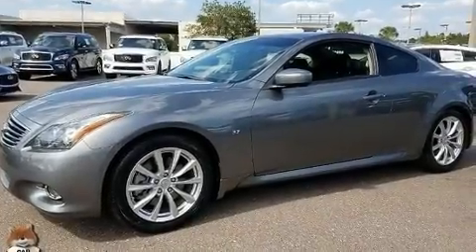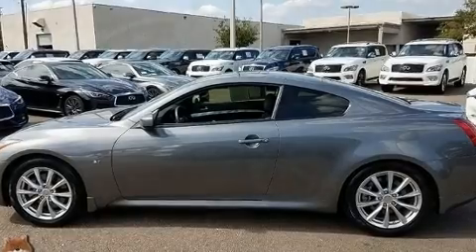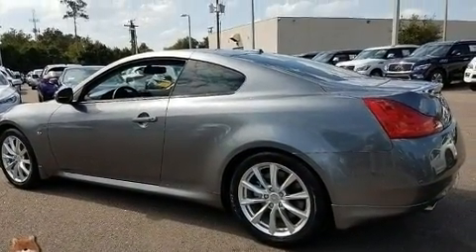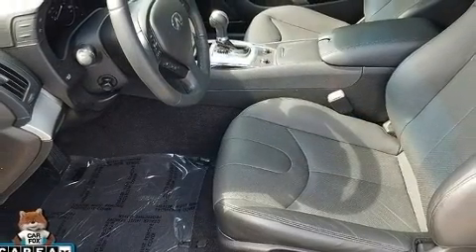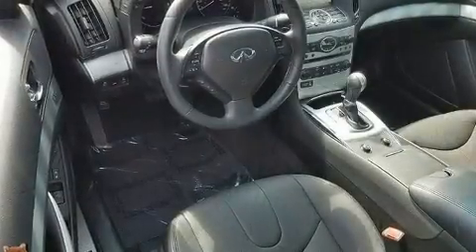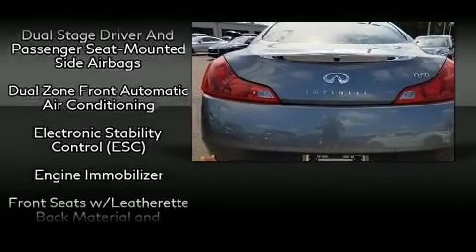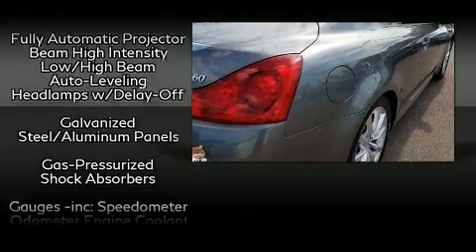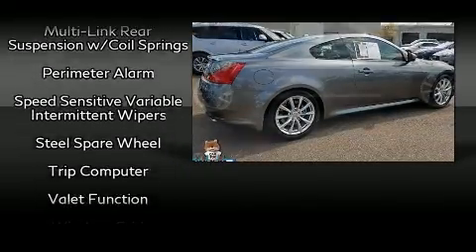2014 INFINITI Q60 Journey in Tampa, FL 33614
4600 N Dale Mabry Hwy

Come test drive this 2014 INFINITI Q60. This 2 door, 4 passenger coupe still has less than 15,000 miles! INFINITI made sure to keep road-handling and sportiness at the top of it's priority list. A 3.7 liter V-6 engine pairs with a sophisticated 7 speed automatic transmission, and for added security, dynamic Stability Control supplements the drivetrain. INFINITI infused the interior with top shelf amenities, such as: delay-off headlights, a built-in garage door transmitter, a power seat, a trip computer, an automatic dimming rear-view mirror, power door mirrors, and remote keyless entry. Take assurance in side curtain airbags, providing head protection in the event of a severe collision. This vehicle has achieved Certified Pre-Owned status, by passing INFINITI's comprehensive certification process. Our team is professional, and we offer a no-pressure environment. We'd be happy to answer any questions that you may have. We are here to help you.